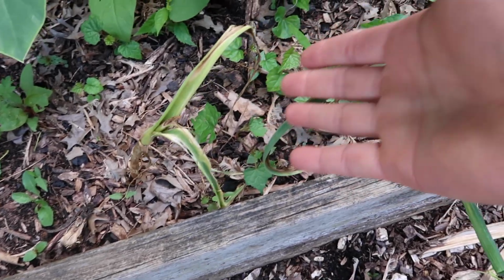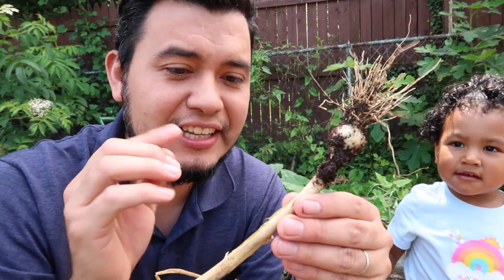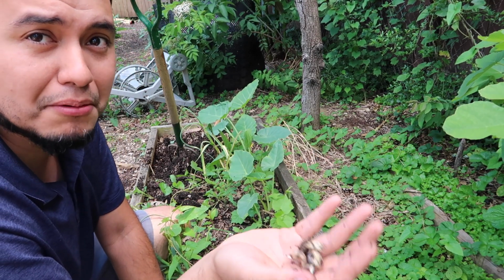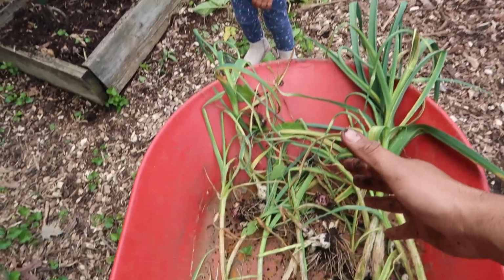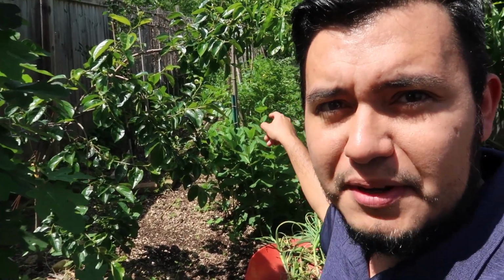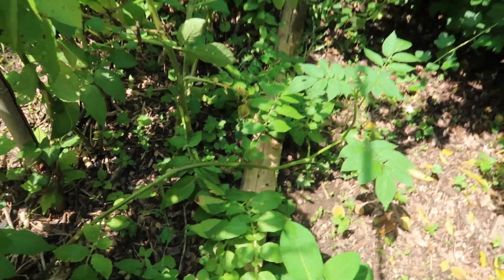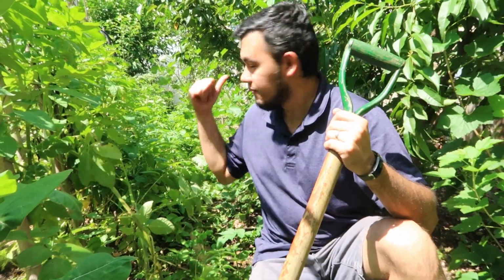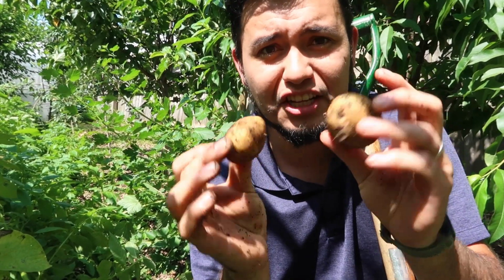Harvesting my garlic early due to pest issues & something dug my potatoes Zone7 Garden